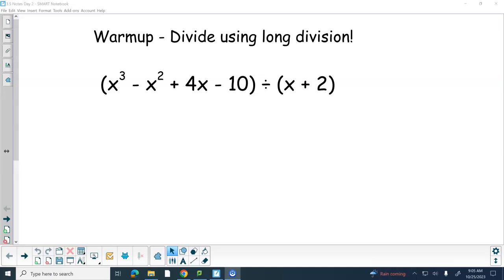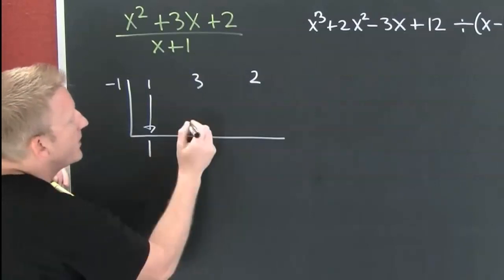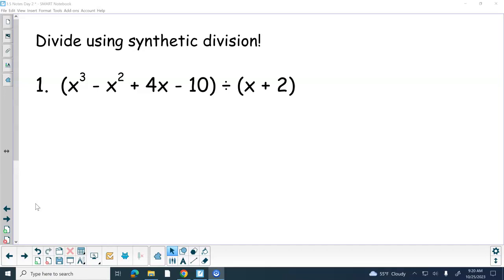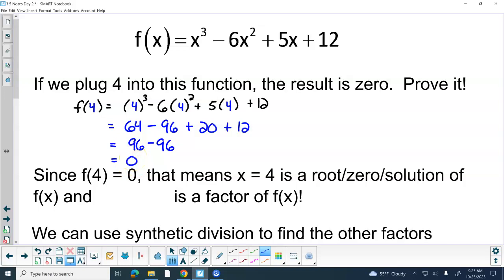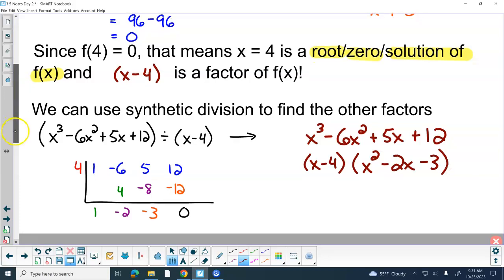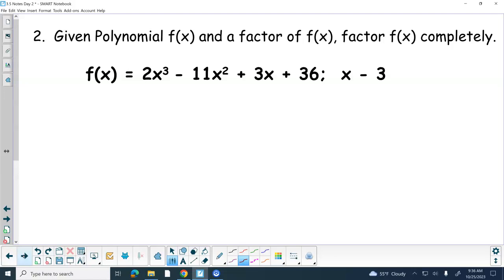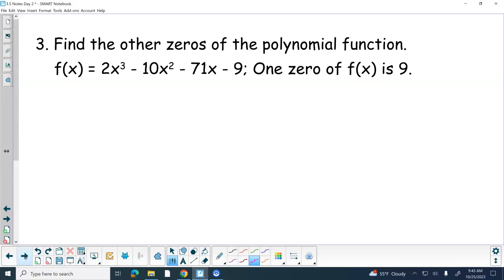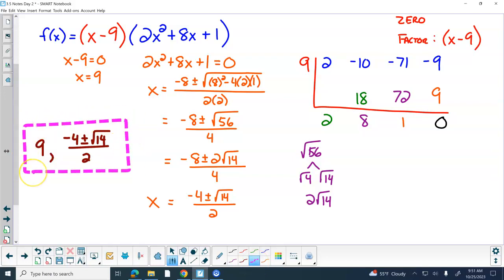Oct. 25 - 3.5 Notes Day Two